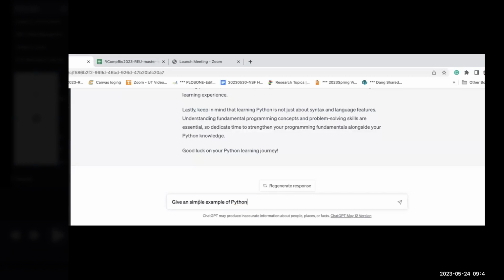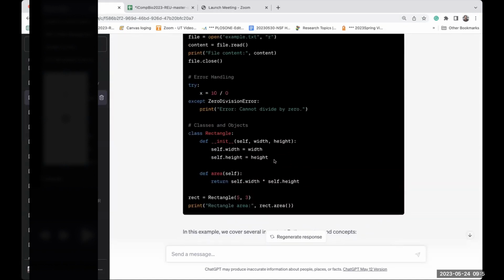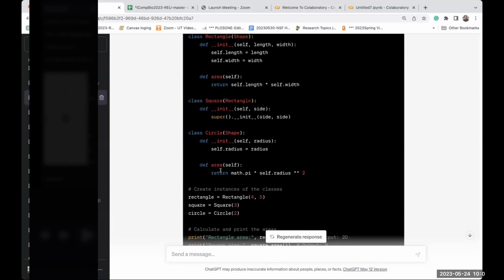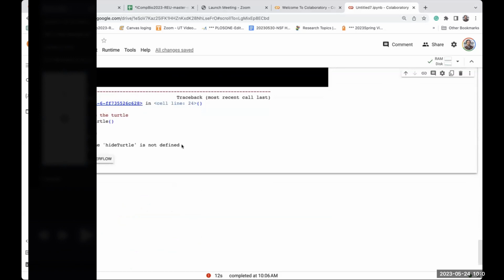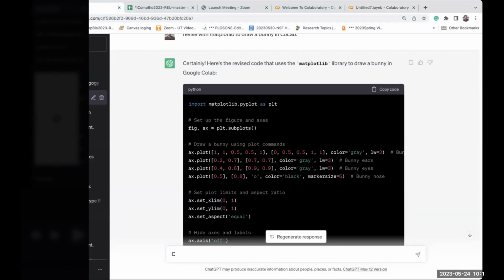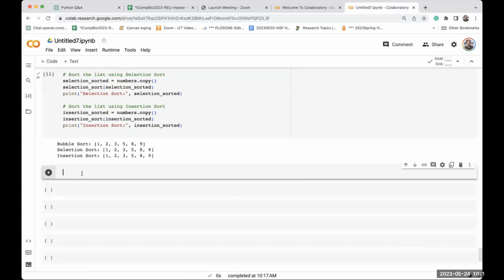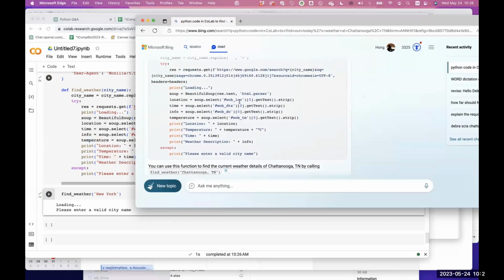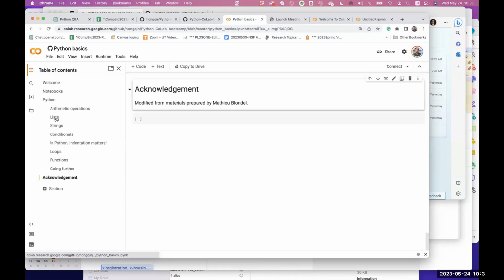python and chatgpt part1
2023 icompbio coding bootcamp